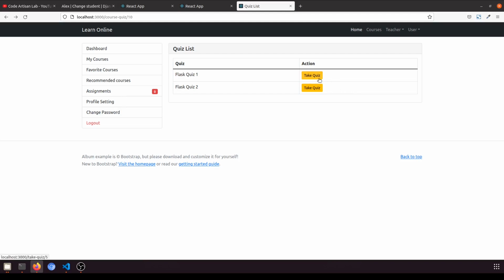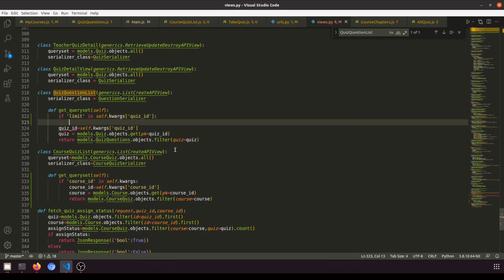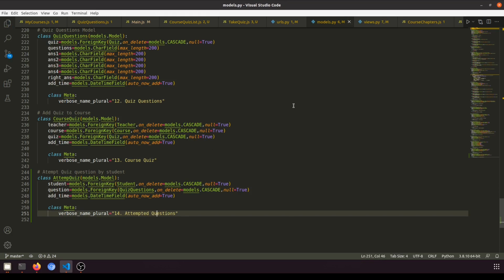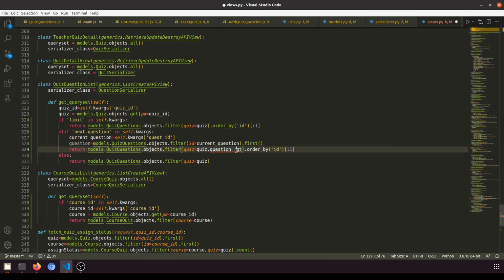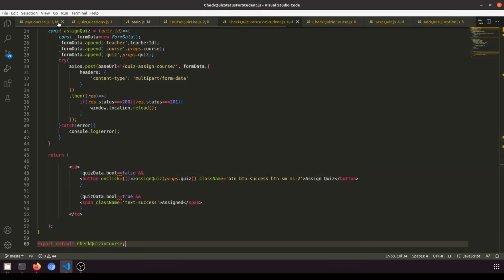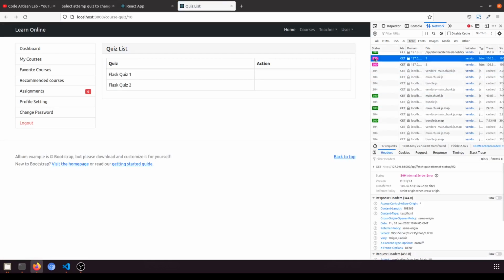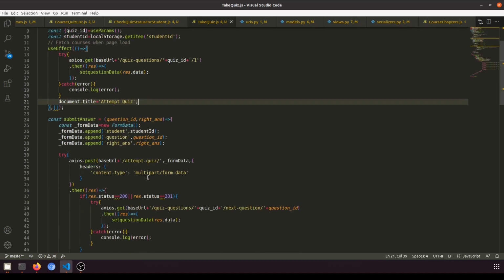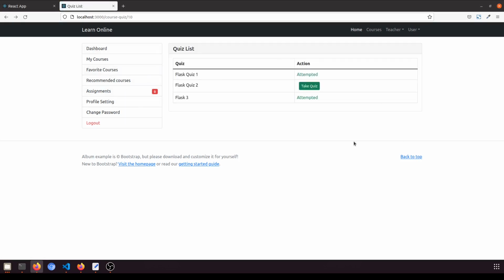Django ReactJs LMS #78 | Student attempt quiz questions | Learn Django ReactJs RESTApi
⚡️Tags⚡️
- Django Tutorials
- DRF ReactJs
- ReactJs Tutorial
- Django Projects
- ReactJs Projects